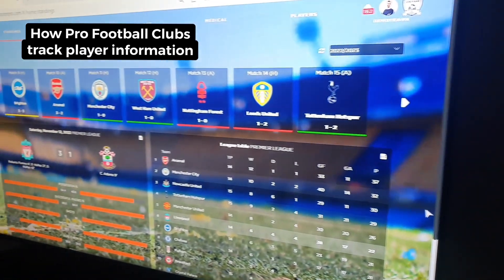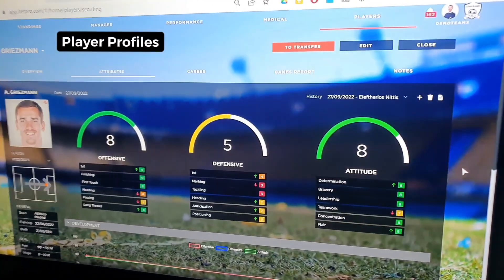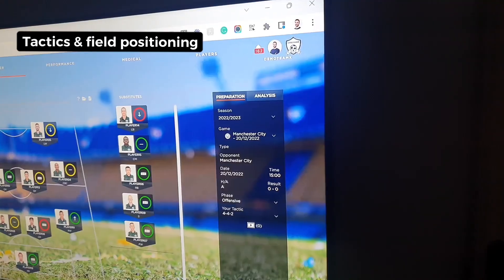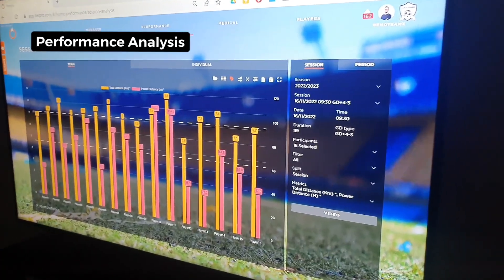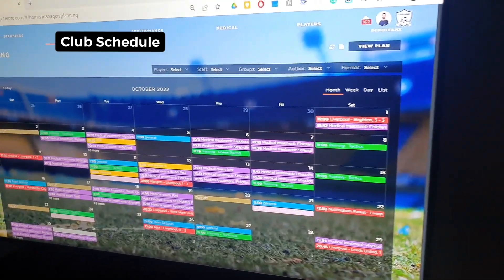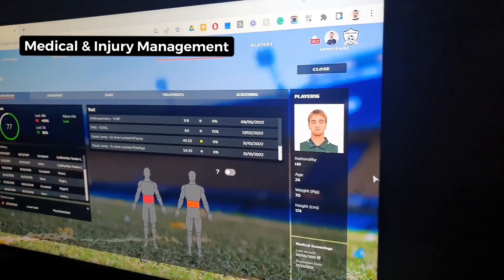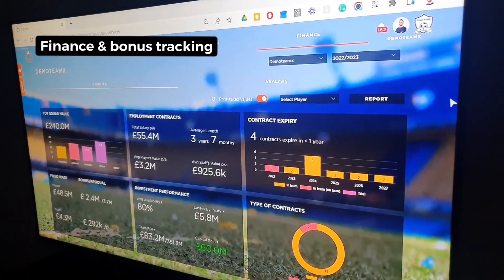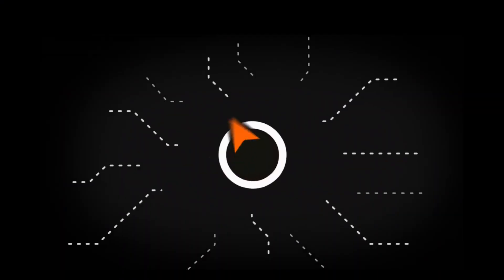ITERPRO FOOTBALL INTELLIGENCE Teaser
Iterpro Football Intelligence is an all-in-one sports data management platform that connects every member of the organization, centralises technologies and data from every department and turns them into actionable insights to support clubs in making better decisions faster, from the pitch to the board.

We help clubs build their own strategic digital framework that streamlines communication and workflow for several clubs’ areas, Technical, Performance, Medical, Talent Development, Scouting, Administration, and Finance.